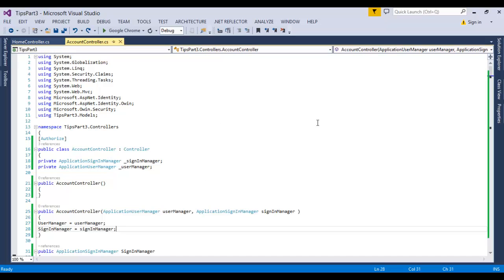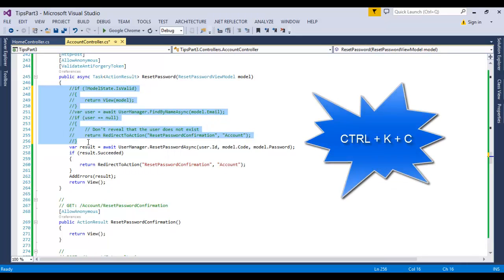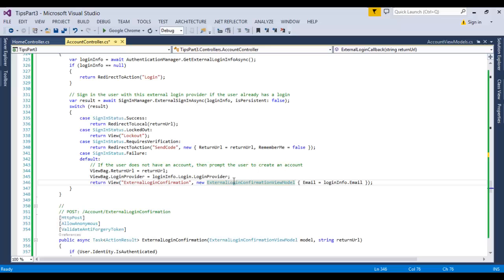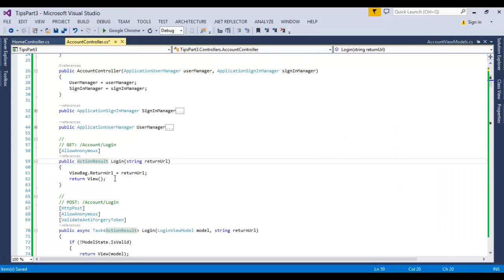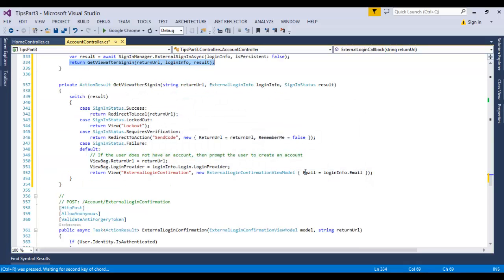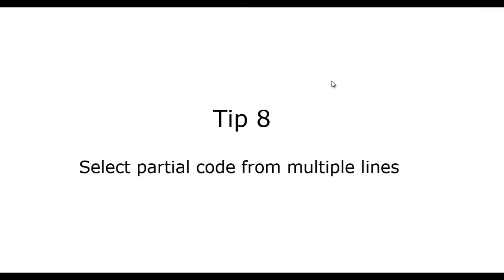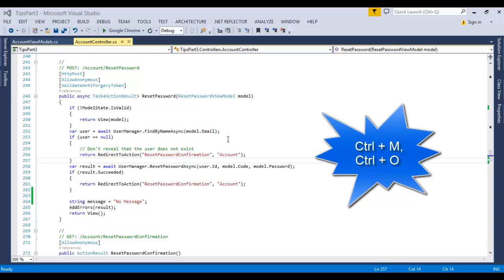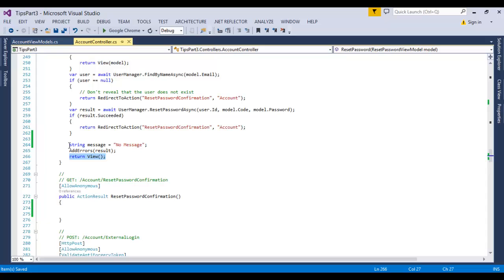Visual Studio Tips to make you Super Productive - Part 3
This video is in continuation of my previous two videos on Visual Studio productivity tips. Find the two videos below